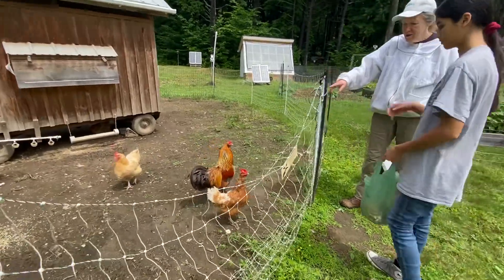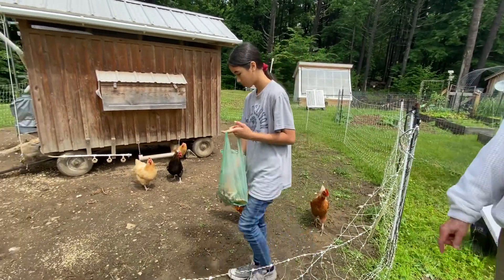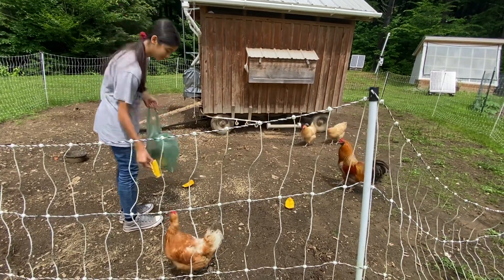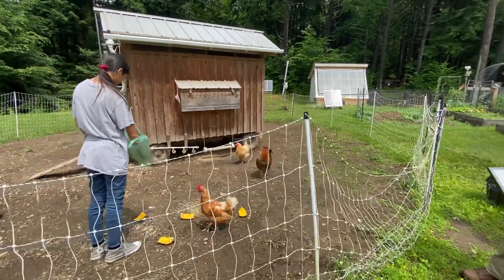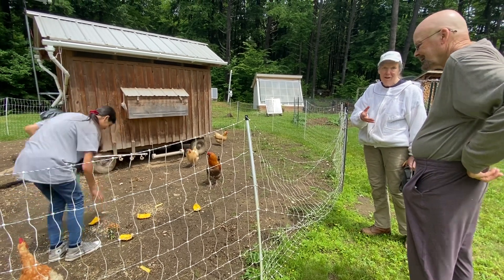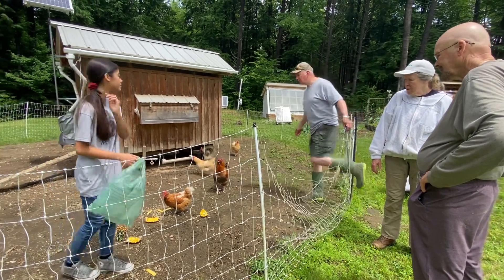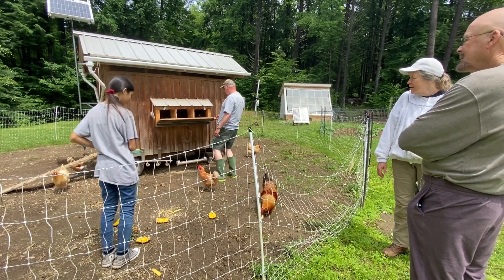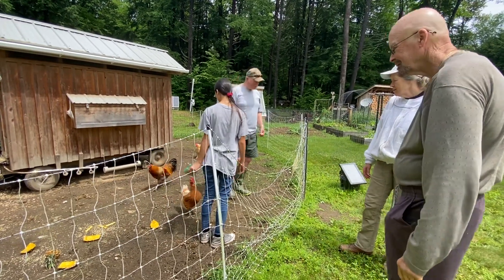VISITING MY SISTER IN-LAW ( GET TOGETHER AGAIN AFTER FEW YEARS )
I’m just sharing some moments of my family during our visit to my sister in law’s house.Kat first time feeding a chickens